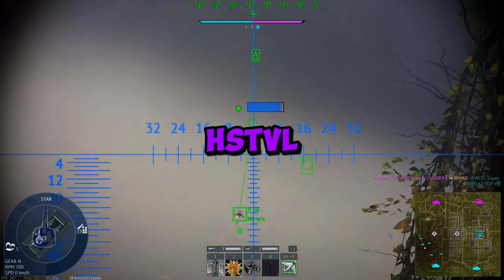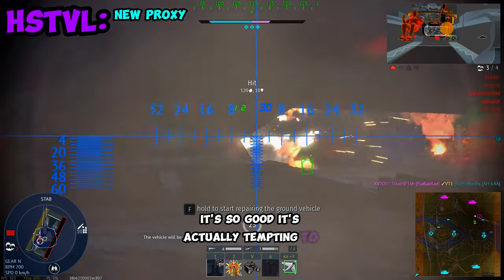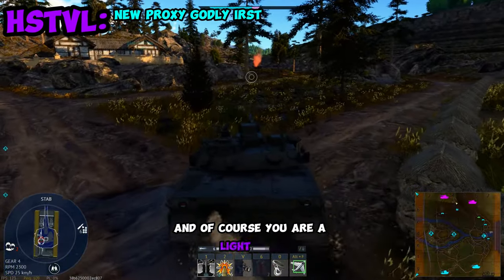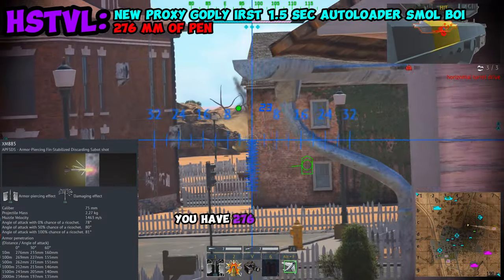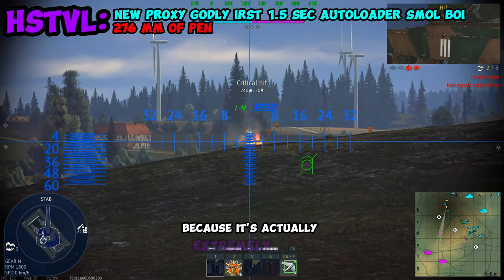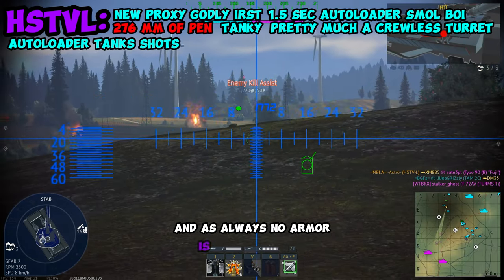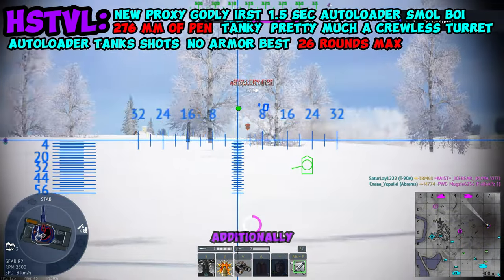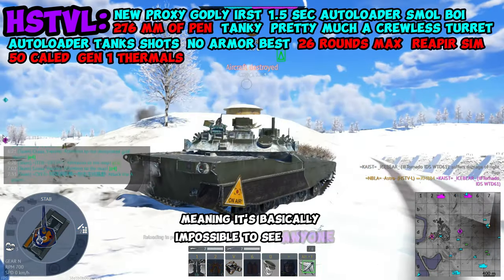The Best Light Tank In War Thunder: The HSTVL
Here I talk about one of the best light tanks in the game, the American 11.3 (soon to be 11.7) HSTVL. Limited only by its ammo capacity, a pro can wipe out entire lobbies.

Discord.gg/nbla